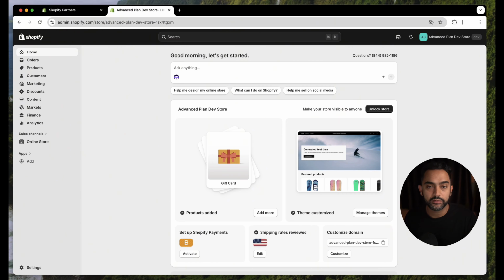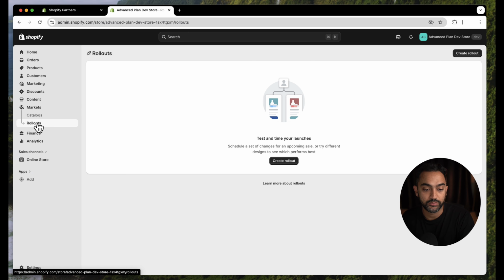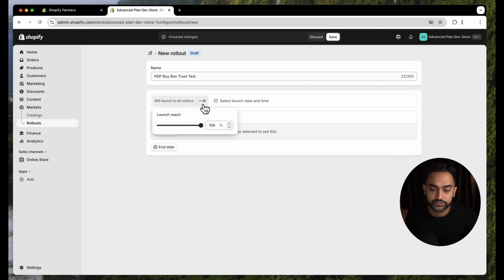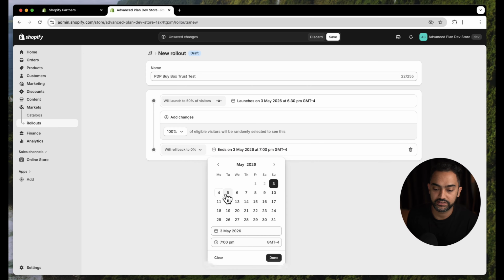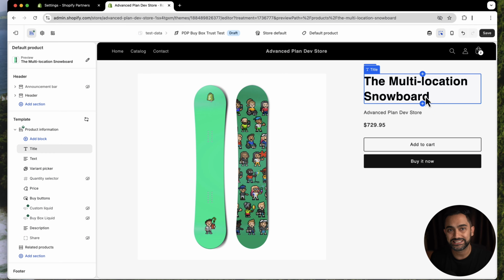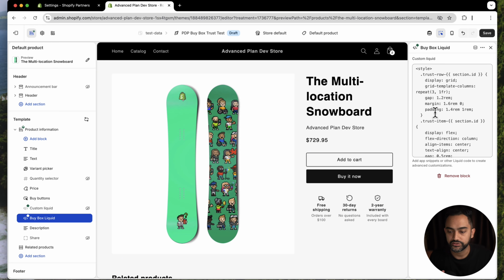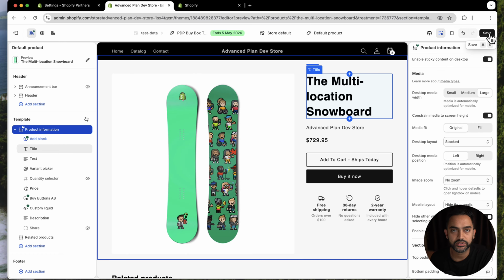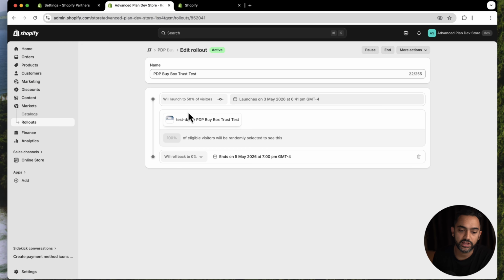Your A/B Testing Shopify Apps Are About to Become Useless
Shopify just quietly shipped one of the most underrated features of the Winter 2026 release — and it might kill the A/B testing app you're paying $300/month for. It's called Rollouts, it runs server-side, has zero flicker, and lives inside the theme editor you already use. I'm a Shopify dev who's spent 7 years fixing what's broken in real stores, and I've been inside the early access for weeks. In this video I'll show you exactly what Rollouts does, where it falls short, and run a real A/B test on a product page from start to finish.

By the end of this video you'll know:
→ The 3 things Rollouts actually does (it's not just A/B testing)
→ Why server-side testing means no flicker, no layout shift, no slowdown
→ Which Shopify plan you need before splitting traffic (and what's free)
→ How to set up a real PDP Buy Box Trust Test in under 5 minutes
→ The 4 things Rollouts can't do — and when to keep your existing app

🔍 FREE STORE AUDIT
I'll record a 15-minute Loom walking through the biggest issues on your Shopify store — speed, conversion, ops. Free, no pitch attached.

🔒 THE SHOPIFY VAULT
My private vault of trending Shopify stores — the apps and themes they run, the theme sections worth stealing, even the emails they send. The same stash I dig through when picking stores to break down. Updated weekly.

⏱ CHAPTERS
0:00  Shopify just killed half your A/B testing apps
0:39  What Rollouts actually does (3 things)
1:44  The plan tier catch
1:59  Where Rollouts lives in your admin
3:22  Creating your first rollout
5:59  Real A/B test: PDP Buy Box Trust Test
7:54  The redesigned product page reveal
9:06  What Rollouts can't do (yet)
10:10 The honest take — should you cancel your app?
10:30 What to test next

👋 ABOUT ME
I'm Yussuf — a Shopify developer based in Brisbane, Australia. I build Shopify apps at Dragon Apps (ThemeLens, Google Reviews, UPC Barcodes Manager, EU VAT Tax Exemption), and previously built Dragon Drop Themes (4 premium themes, 2019–2020). I help merchants grow their stores through speed, conversions, and smart operations — this channel is where I share the practical stuff that actually moves the needle.